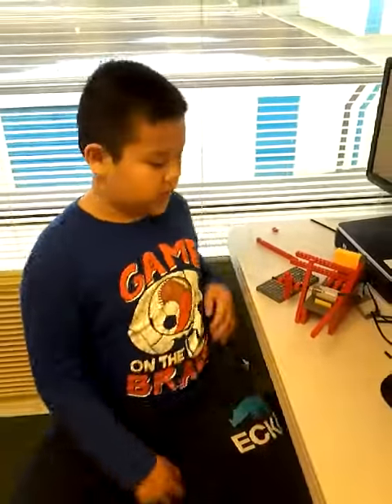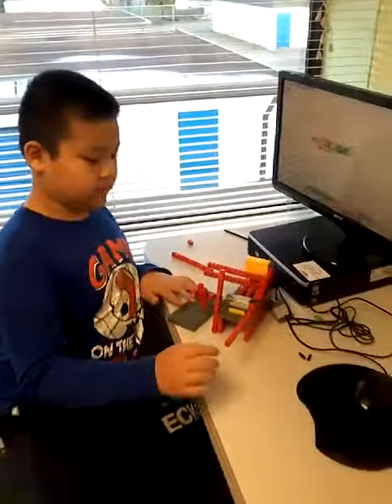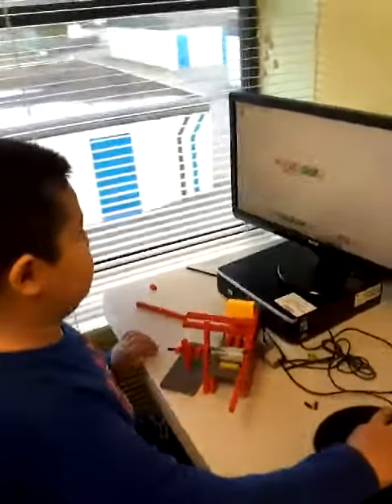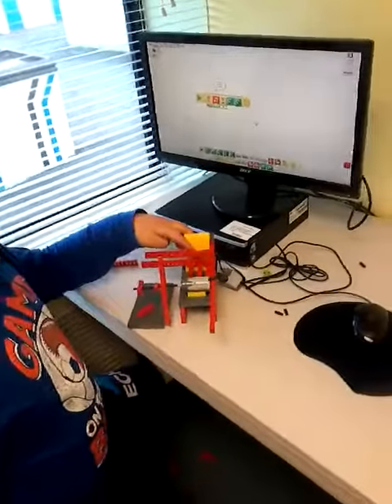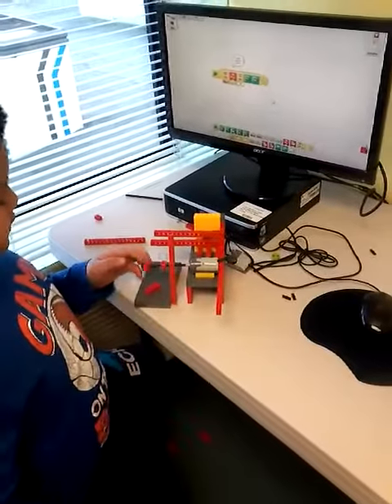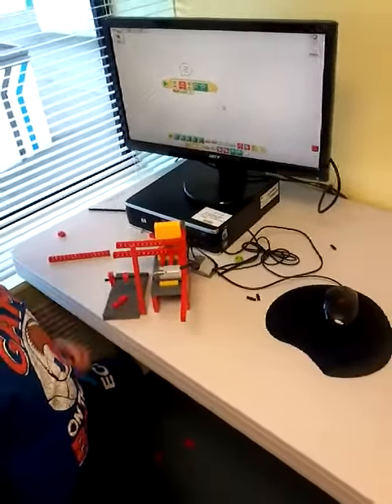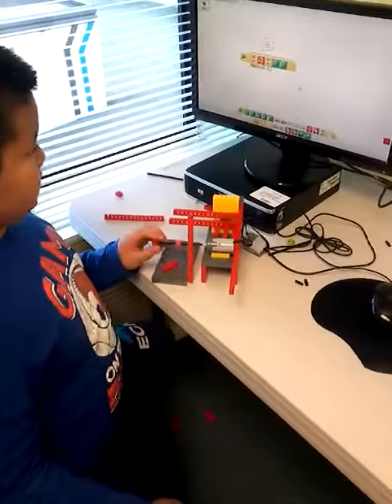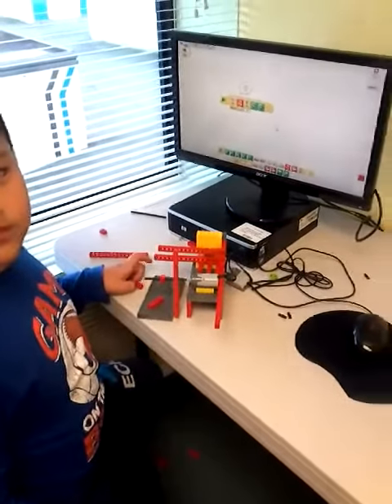Frank Wang 1.8 Xylophone